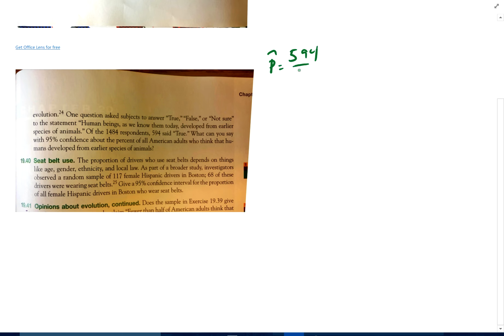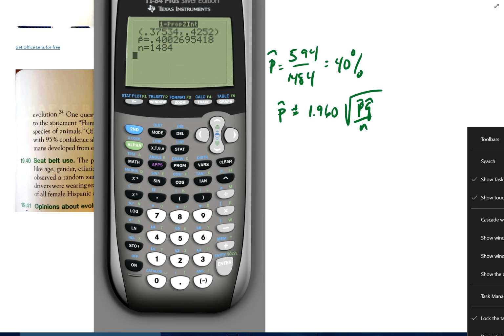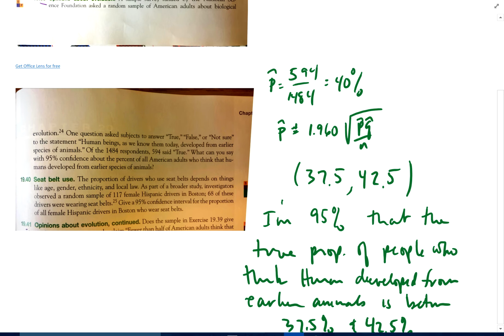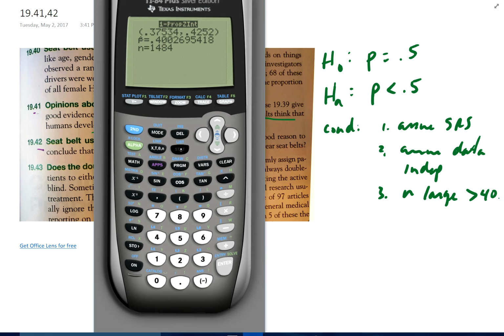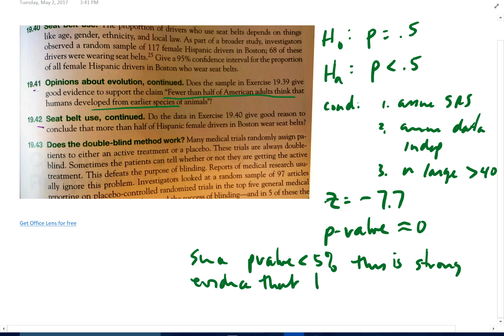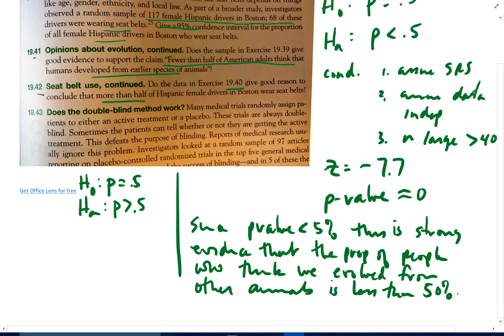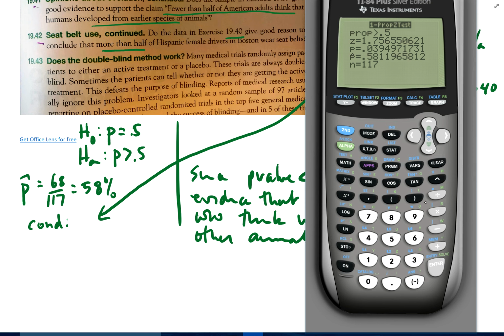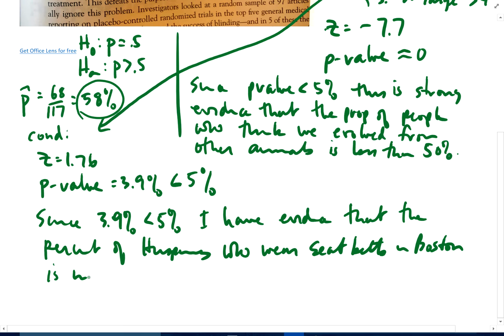19.39-42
Math 14
Shasta College
Jim Bigelow